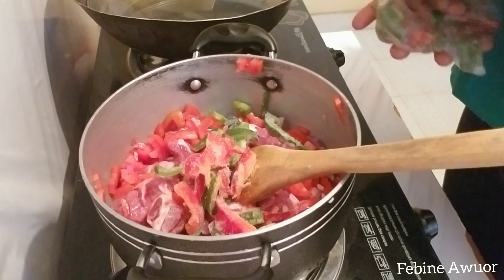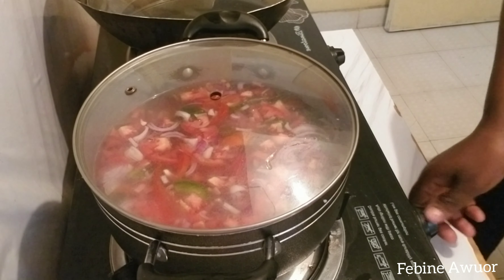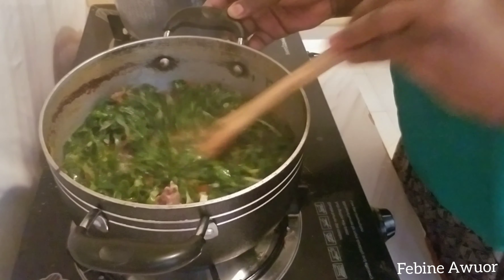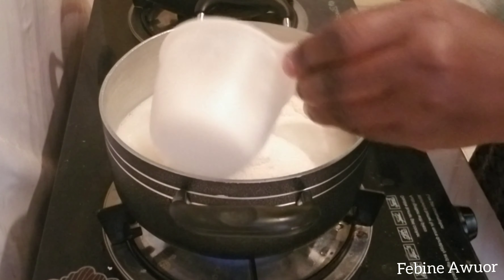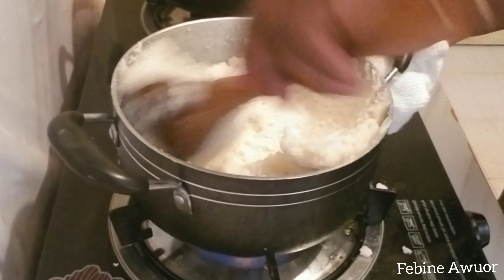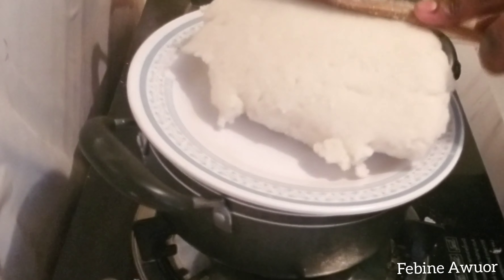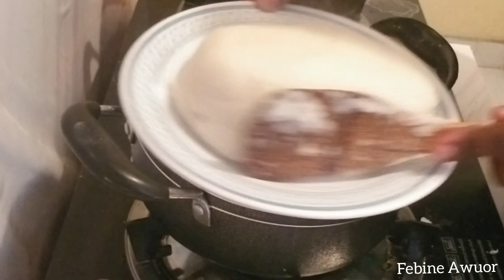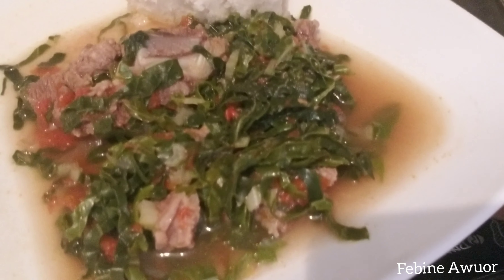MY FIRST MEAL IN NAKURU ||VLOGMAS DAY 23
I am a Kenyan youtuber based in Nakuru. I share simple recipes and vlogs that you will love.